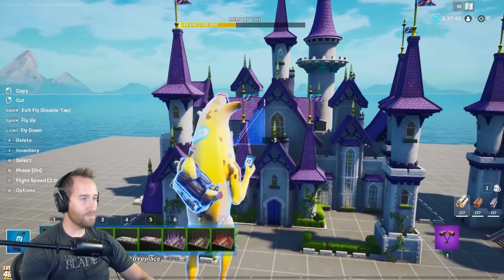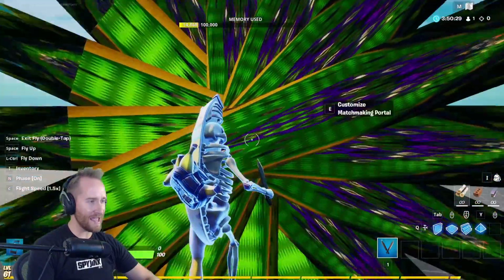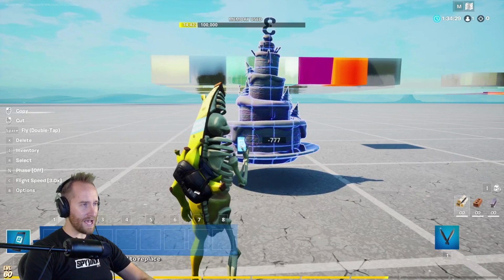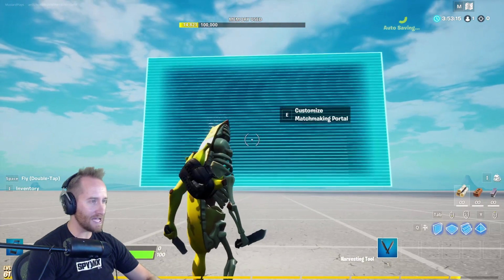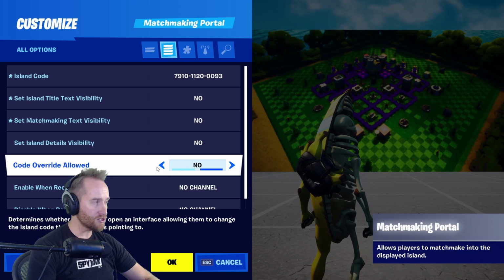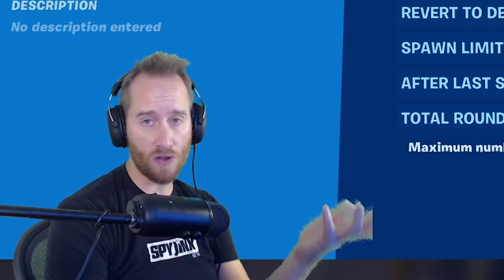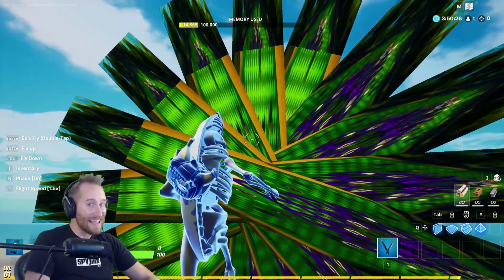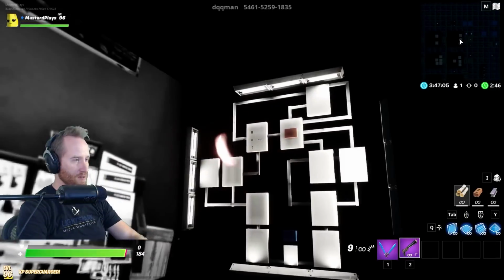Fortnite Creative Just Got a NEW Device in the Update!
Fortnite just put out the Fortnitemares update and Creative Mode finally released the matchmaking portal device!